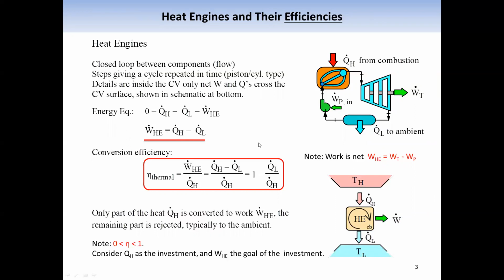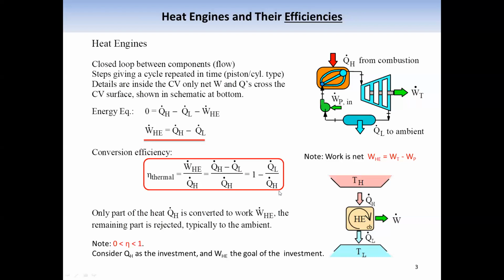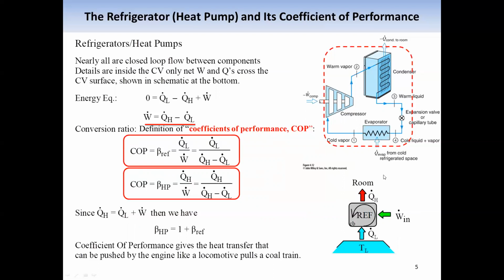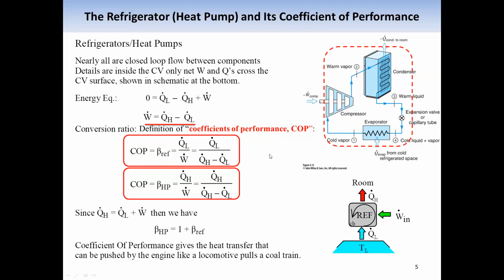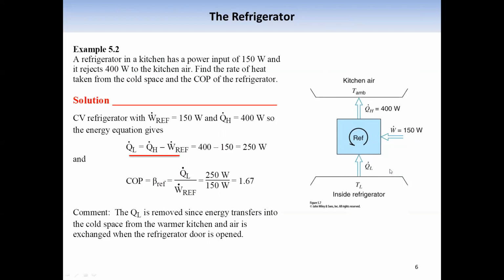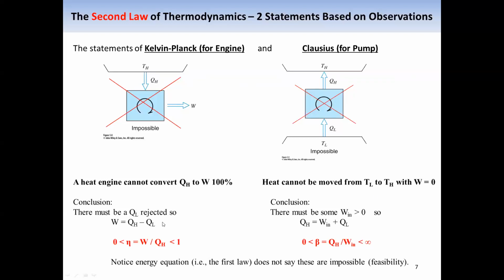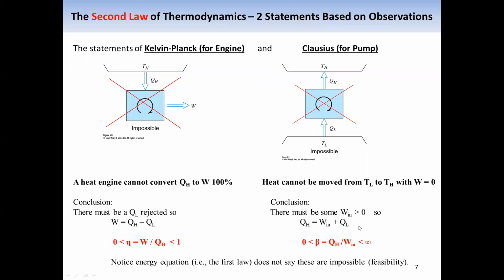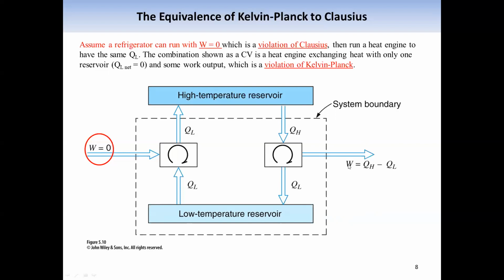Chapter 5 Part 1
Second Law of Thermodynamics, Chapter 5. Part 1